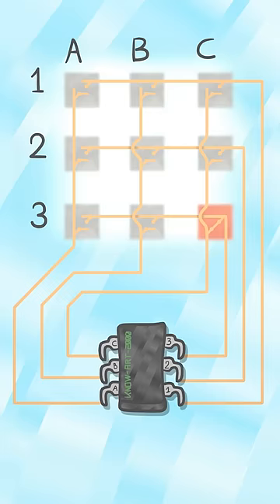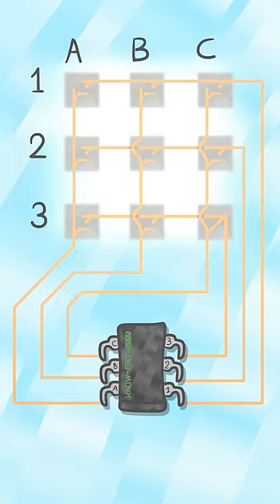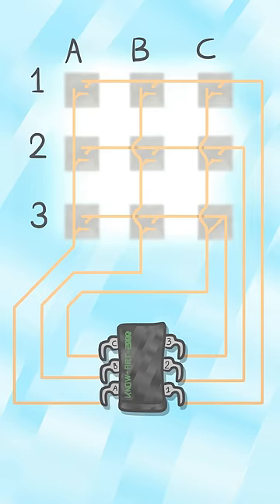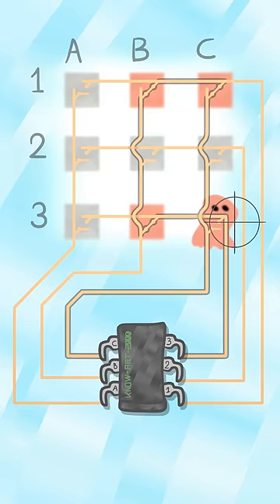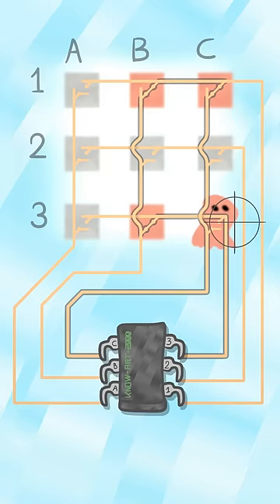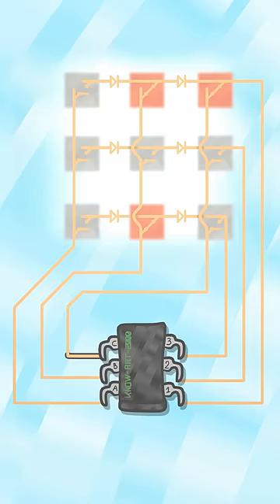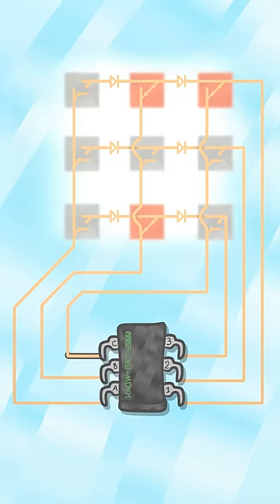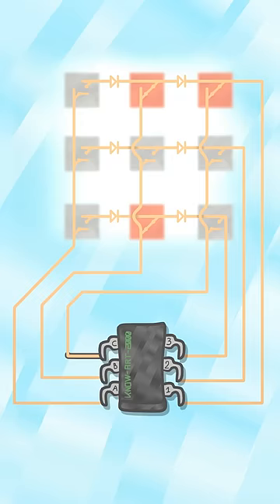How Your Keyboard Knows Which Keys You Press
A bit different than my normal financial content on here, but I thought worth sharing anyway. Hope you enjoy.
Here's @TheJustinator. He made the music.

It takes ~2 hours per second of video to create these!

- Aldo